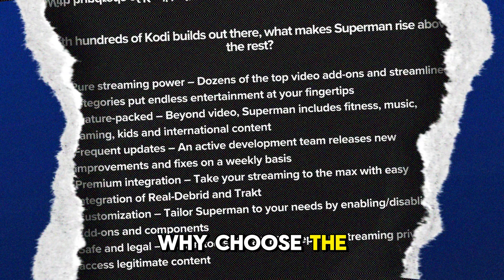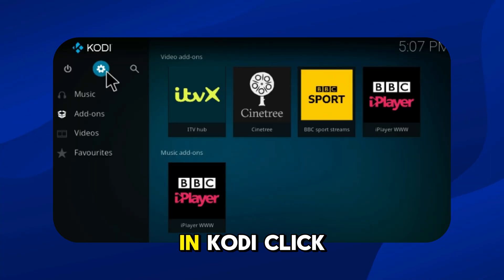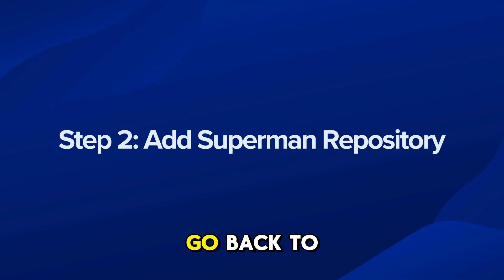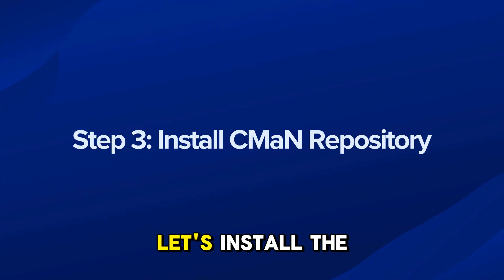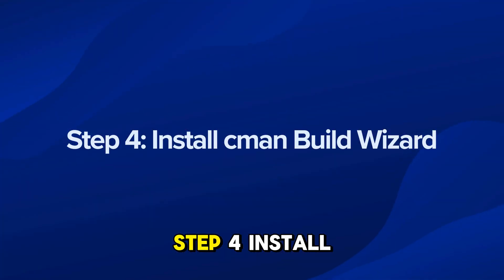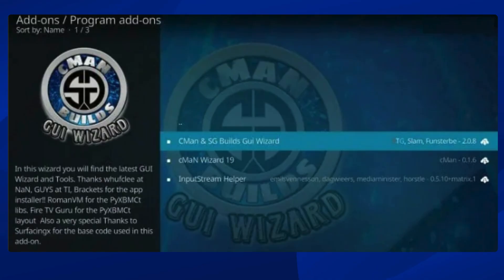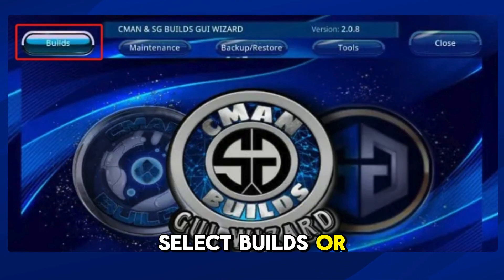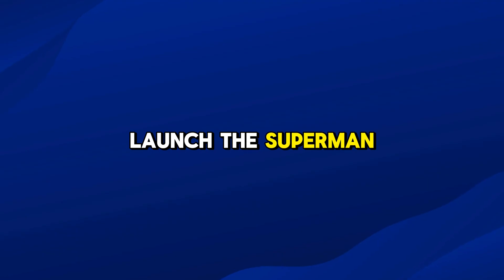How to Install Superman KODI Superman Build (2025) | Firestick, Android TV, Nvidia Shield, Fire TV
Looking for a fast, lightweight, and feature-packed KODI build in 2025? The Superman Build is one of the most reliable and updated Kodi builds available, packed with working addons for movies, TV shows, live sports, and more.

In this step-by-step tutorial, I’ll walk you through how to install the Superman KODI Build on any device: Firestick, Android TV, Nvidia Shield, Fire TV Cube, and more.

⚡️ It's clean, fast, and beginner-friendly, no bloat, no broken links.

📺 Whether you're a casual streamer or power user, this build is optimized for speed and simplicity.

✅ Covered in this video:
How to install Superman Kodi Build
Kodi Superman Build for Firestick & Android TV
Best Kodi Build 2025

Works on Fire TV, Nvidia Shield, Android Boxes

💬 Drop your questions in the comments and let me know your favorite build!